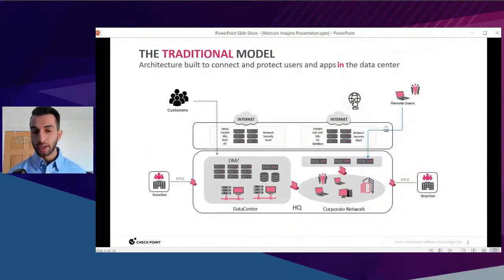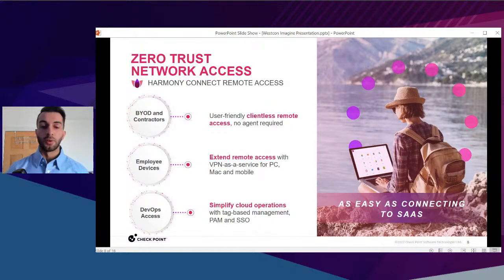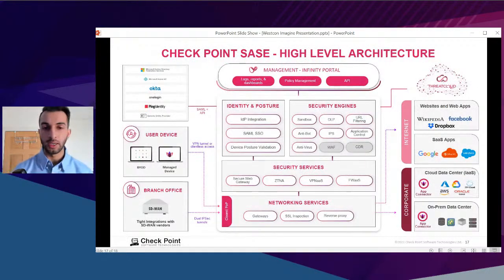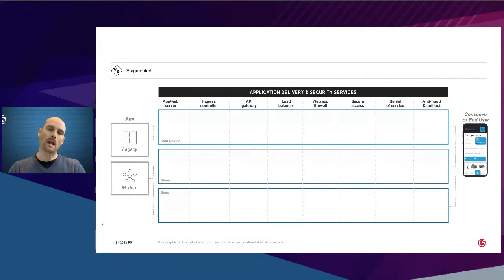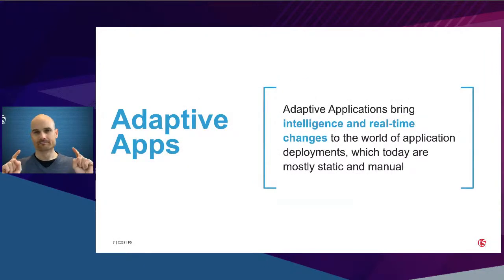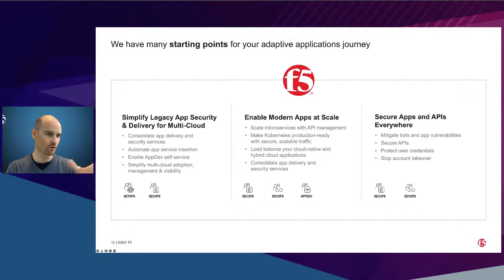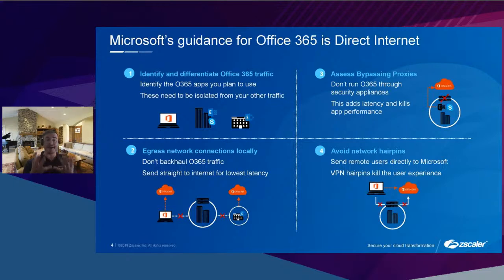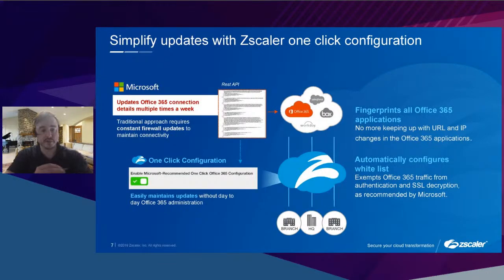EMEA Imagine Break3